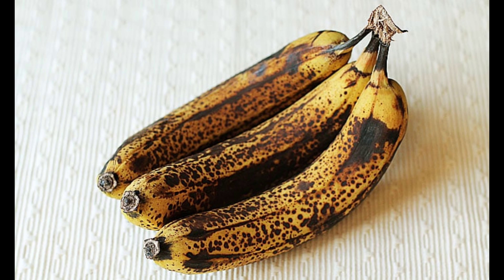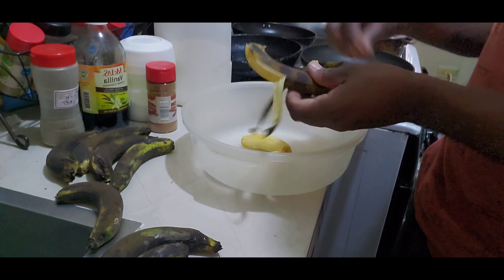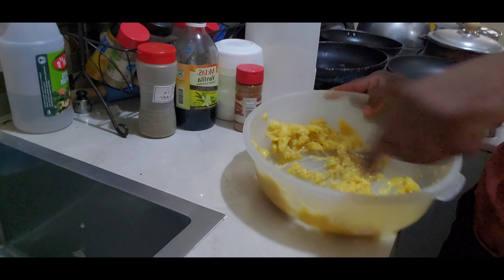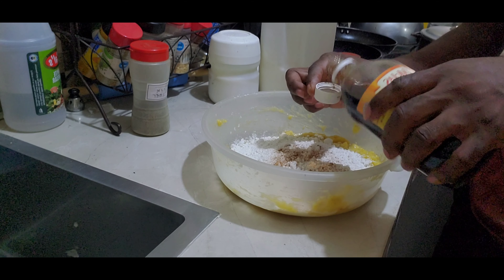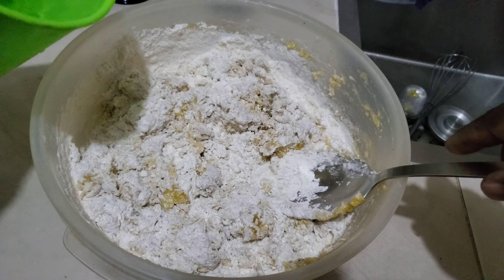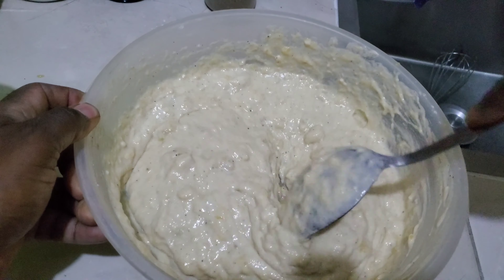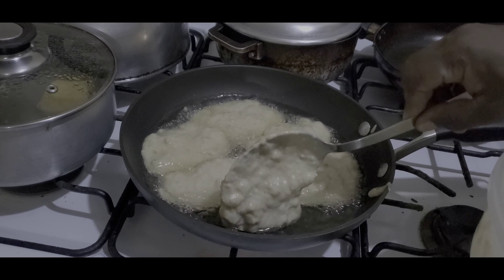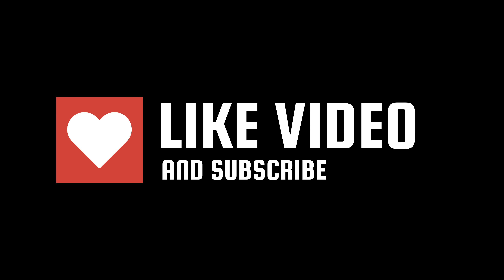Banana Fritters Quick and Easy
Don't throw away your ripe bananas or plantain. They can be used go make a delicious meal.